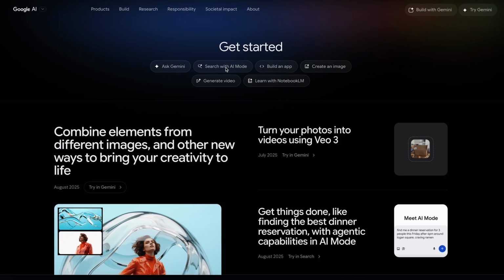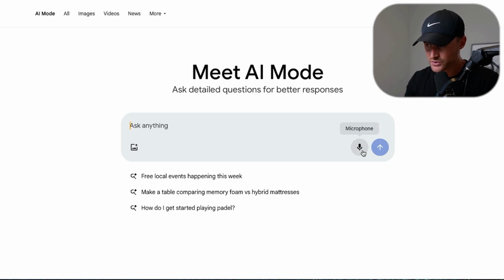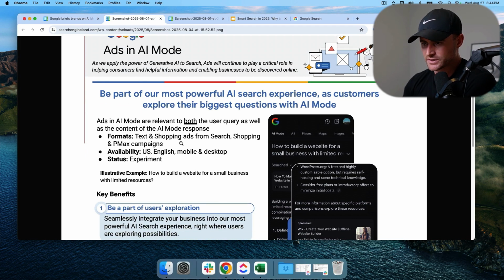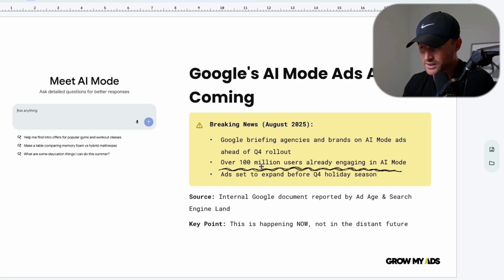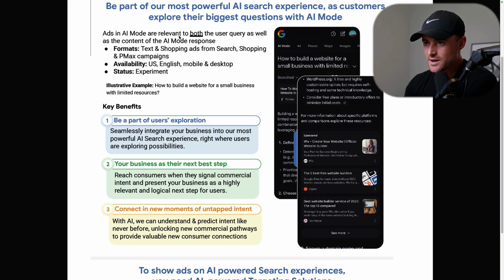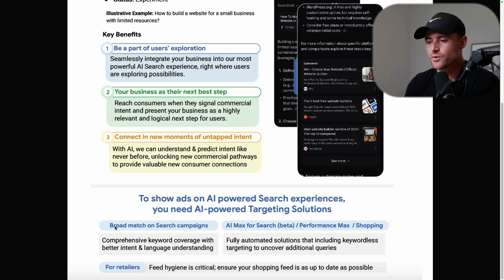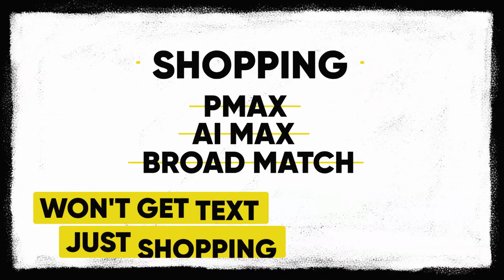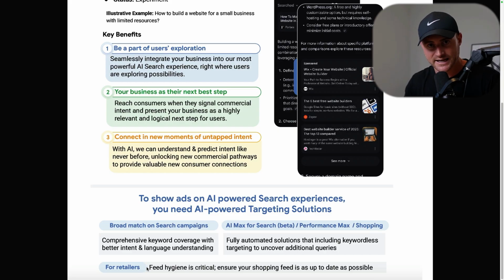Google AI Mode Ads: Everything You Need to Know